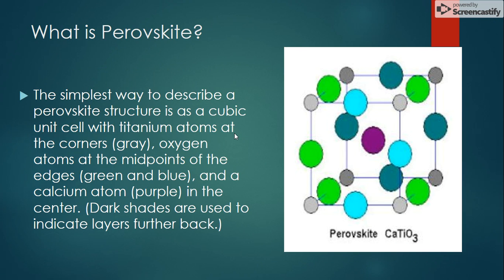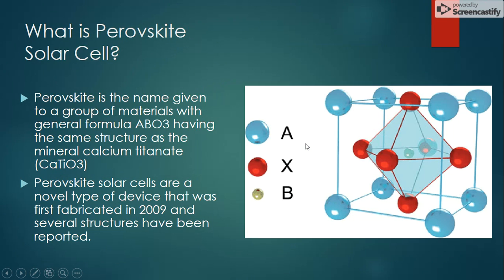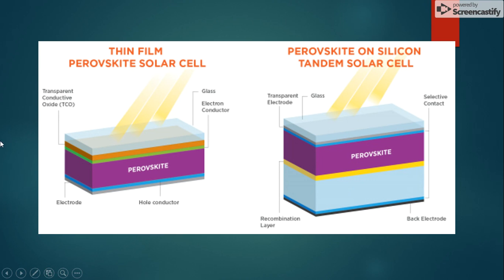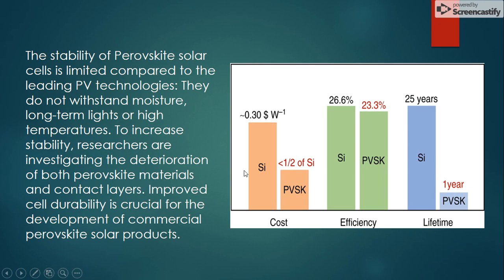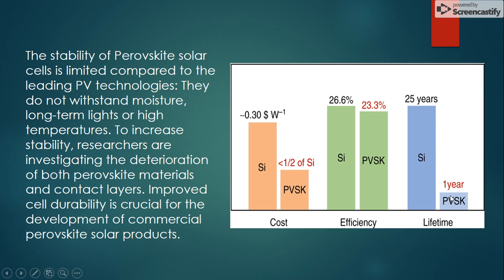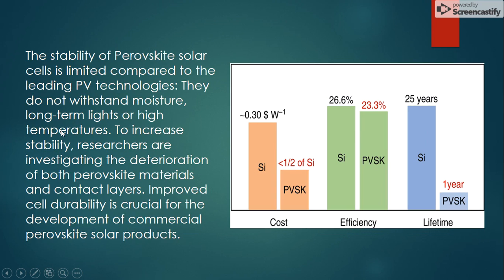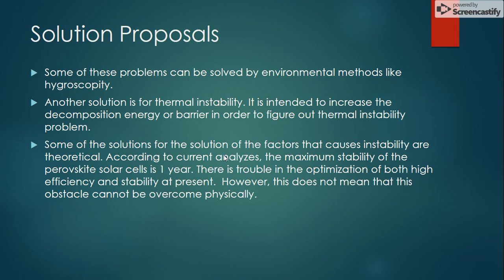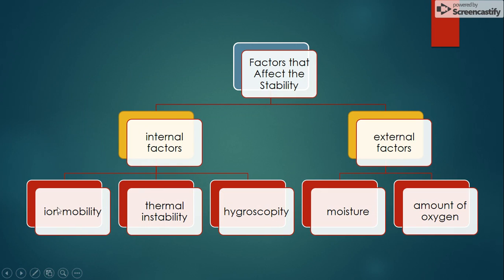Stability of Perovskite Solar CellsPSC